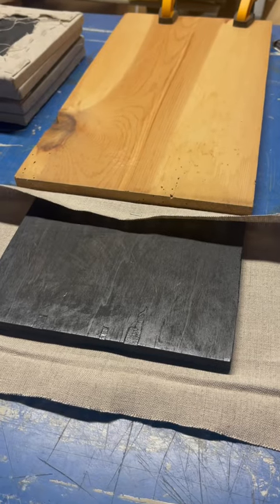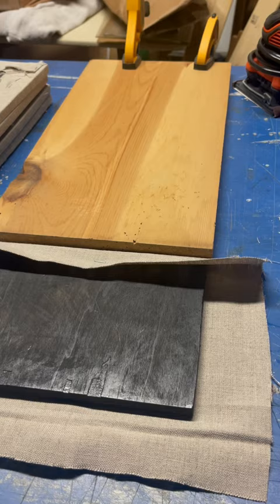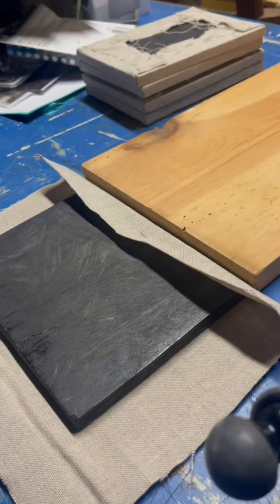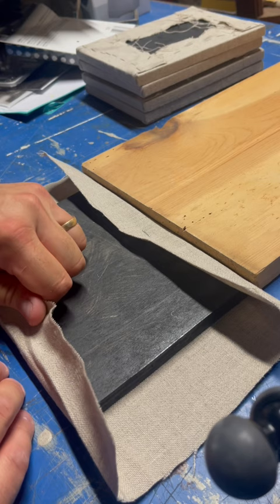PRO TIP to make stretching canvas easier on your hands [works at any size].